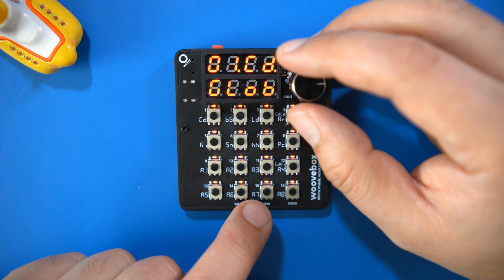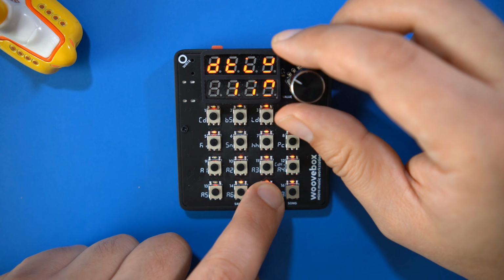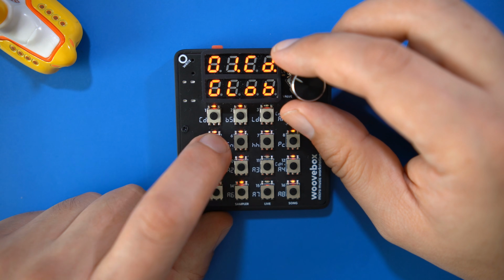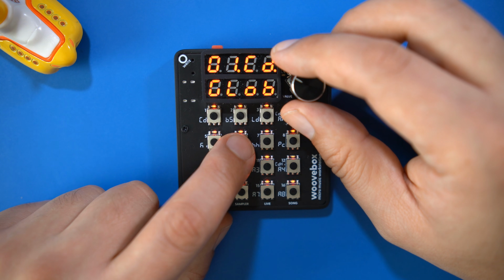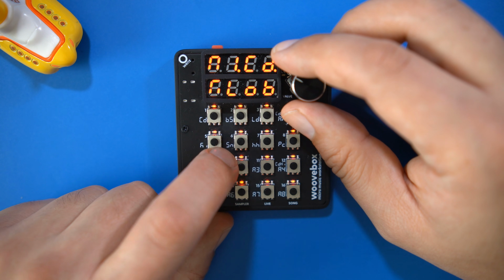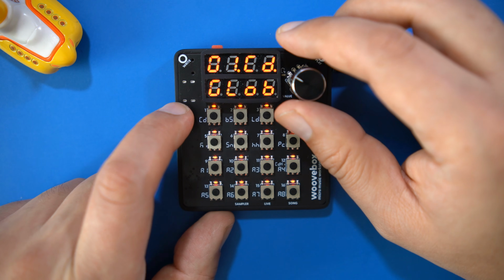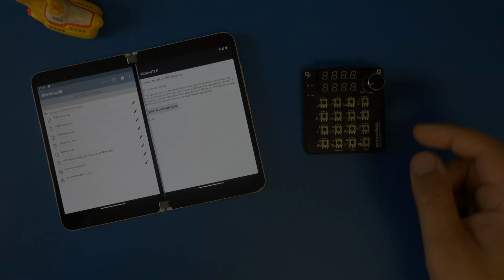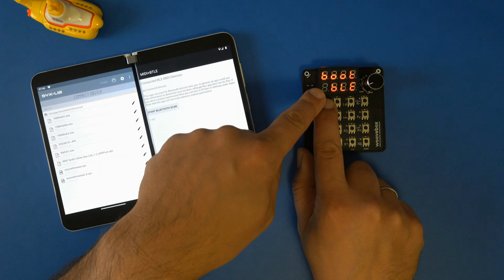Woovebox 2.0 Synth Engine Upgrade – Real-World Sound Test & Comparison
Woovebox 2.0 is here — and it’s a free upgrade for existing users! In this video, I explore the real-world impact of the updated Hi-Fi synth engine, comparing Firmware 1 vs Firmware 2 through patch creation, filter sweeps, vocoder tricks, and a short demo track.

🎛️ What’s Inside:
00:00 Intro & concept
00:57 Patch creation on Firmware 1
04:20 Finished patch
04:41 How to update/downgrade firmware without Wooveconnect
05:14 Woovebox 2.0 overview
06:00 Filter sweeping with knobs!
06:10 Synth sound demo
07:51 Demo track creation
09:30 Vocoder & sidechaining
09:50 FW1 vs FW2 sound comparison
11:37 Isolated sound tests
13:16 Final thoughts
14:55 Feedback from Woovebox creator Ivo
15:58 Like, comment & subscribe!

MPC One, Strymon Iridium, Zoom MS 70 CDR, ESI XSynth, Zoom R20, Zoom R4, Alabs Cetus Reverb, Alabs Timeslip, Behringer Patchbay and 19" Mixer:

Some bands / artists I've been following for a long time are (among others) Massive Attack, Pink Floyd, Pet Shop Boys, Archive, A-Ha, Yes, Porcupine Tree, John Mellencamp, Jean-Michel Jarre, Metallica, Peter Gabriel, The Midnight and Perturbator. So my music will kind of sound like those (without ever reaching the greatness of those artists, of course). :-)